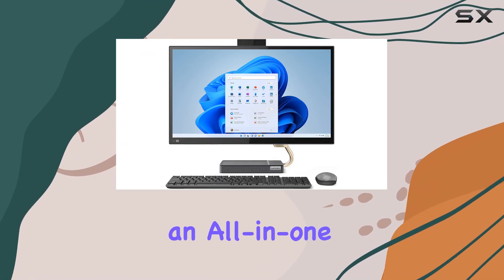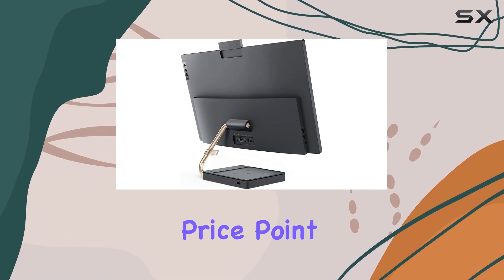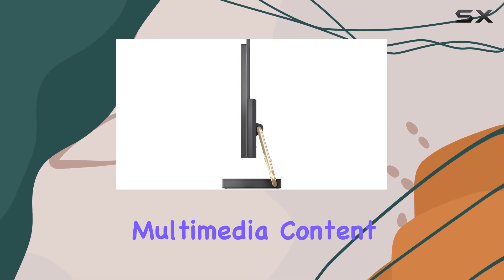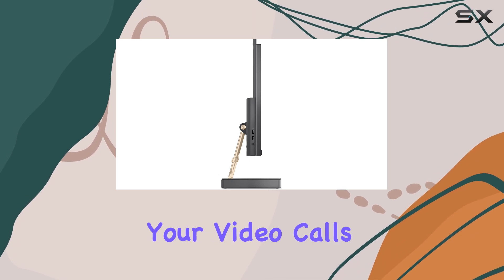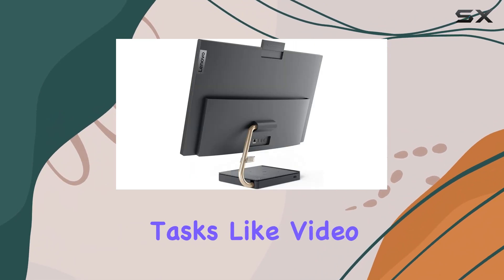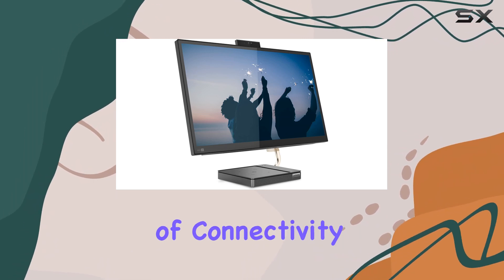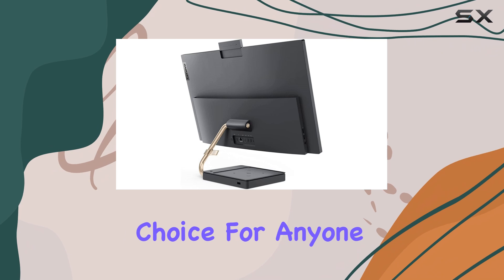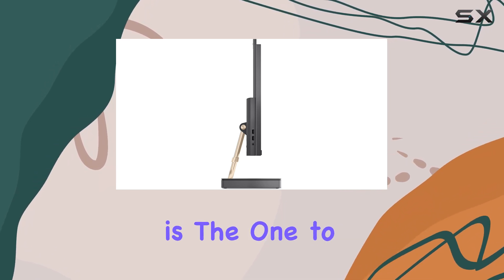vo IdeaCentre AIO 5i — The Best All-in-One for Your HoomeLen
vo IdeaCentre AIO 5i — The Best All-in-One for Your Ho
omeLen

0:00 Intro
0:07 Review

Things that we mentioned in this video:
Lenovo IdeaCentre AIO 5i All-in-One : B09F7P8PGQ